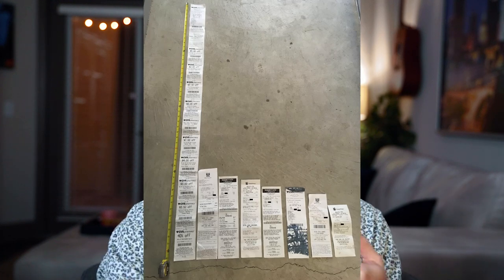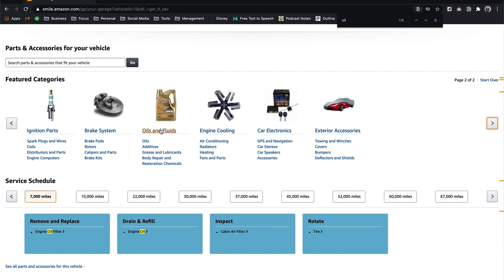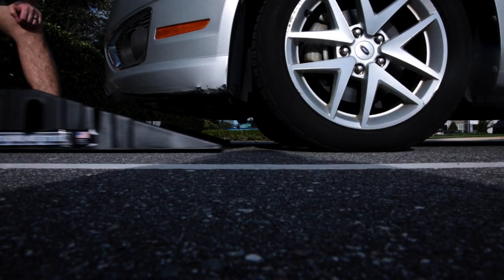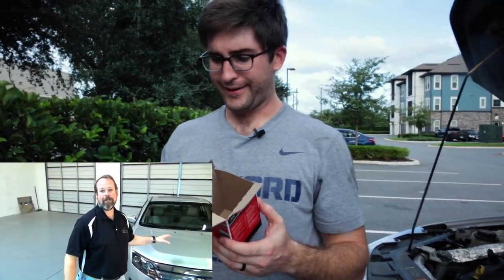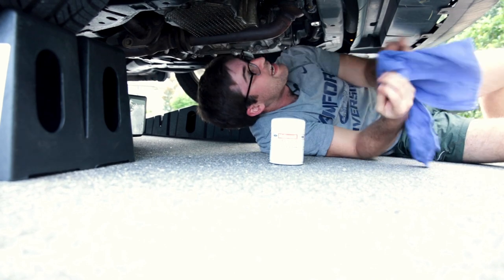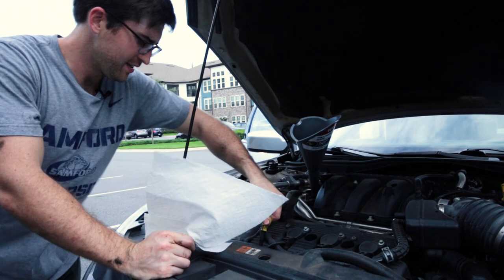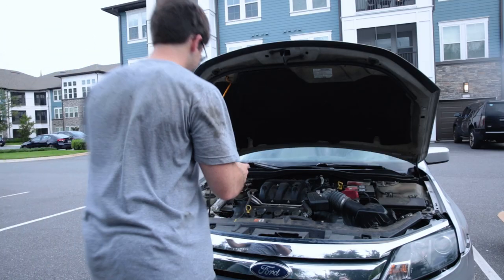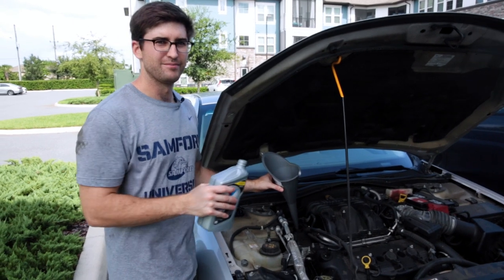I Just Learned How to Change My Oil.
I literally just learned how to change my oil. 0% prior experience about anything car related.

My 2010 Ford Fusion SEL was due for an oil change and considering I know nothing about cars, I thought you might want to join!

Charlie on YouTube was the reason I was able to do this, so, Charlie, if you're out there, thank you. You can check out his channel here: